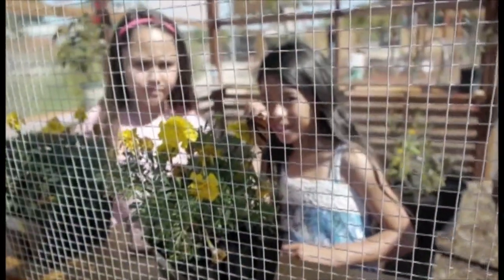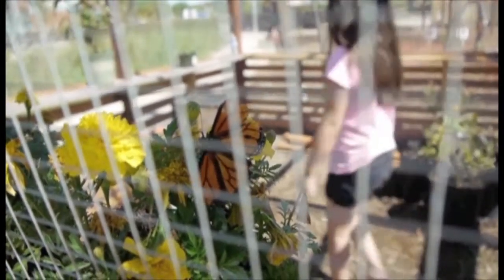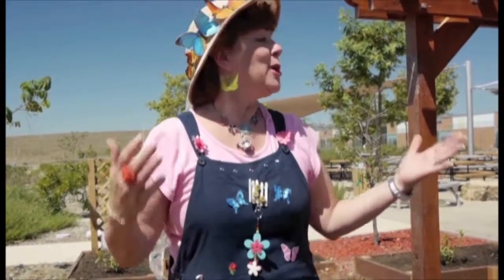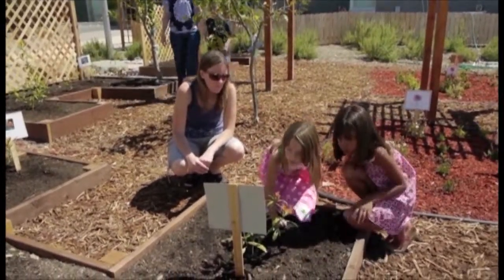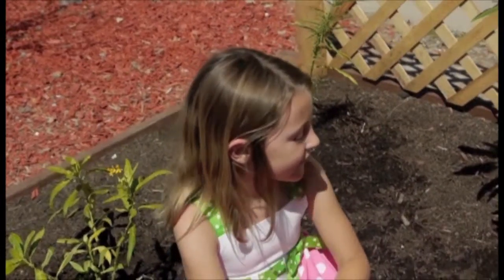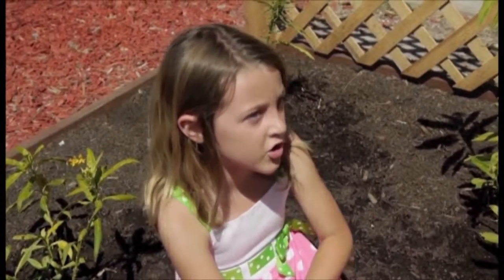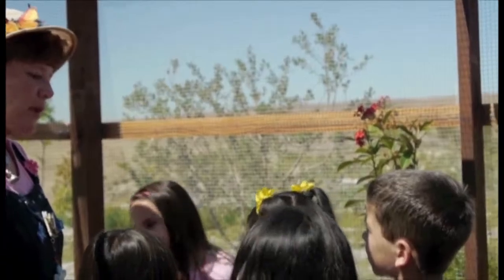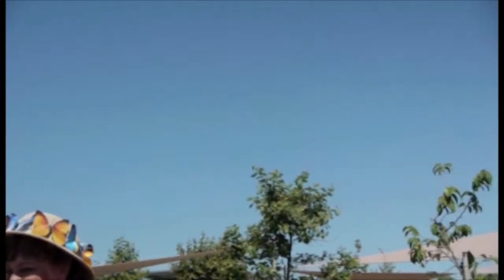MSP Butterfly Garden at High Tech High short